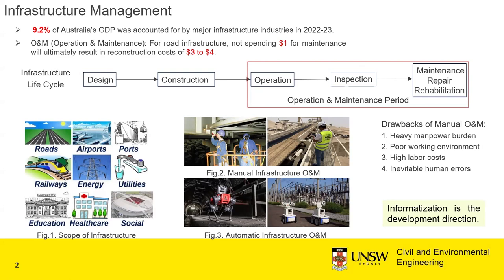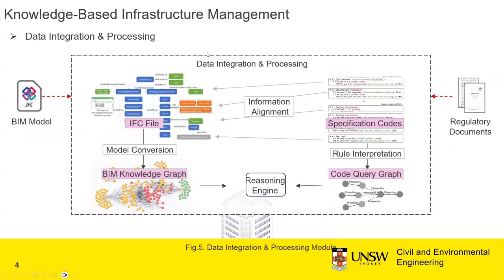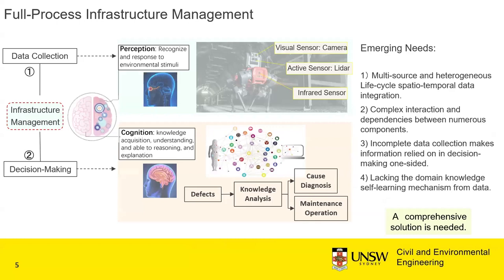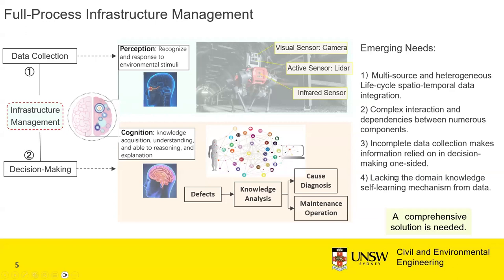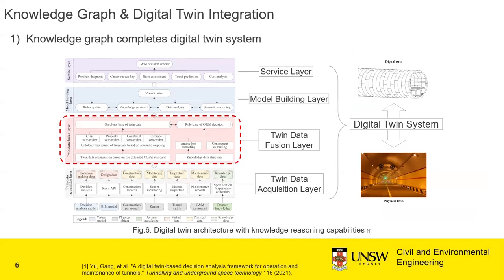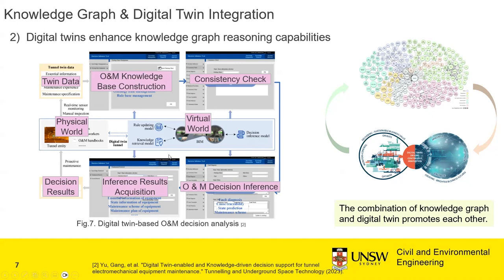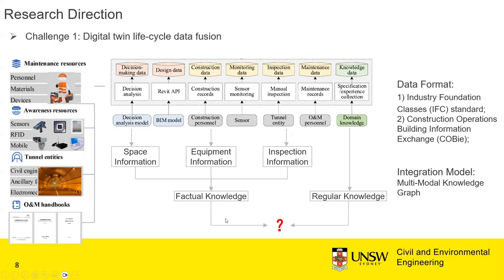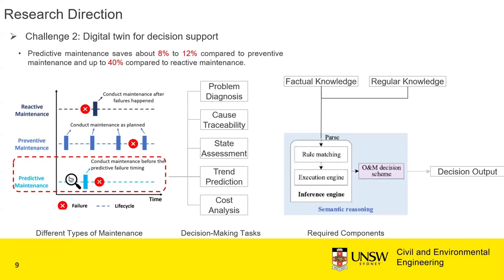Integrated application of knowledge graph and digital twin in infrastructure management: Jack Sun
Digital Twins Workshop: 3D spatial challenges and opportunities
28th March 2024
GRID.unsw.edu.au